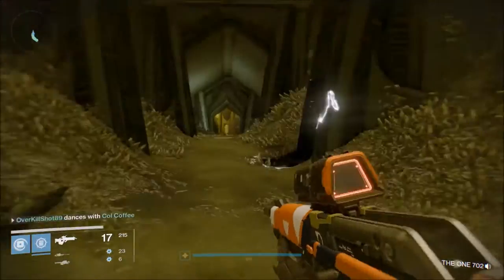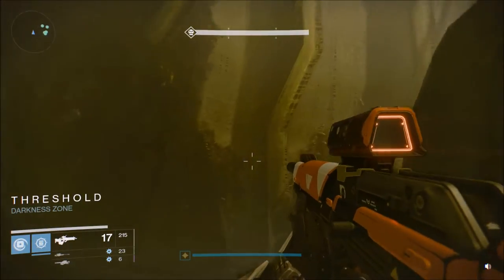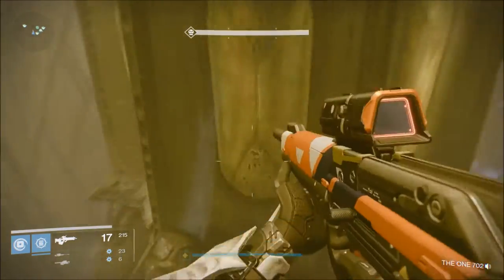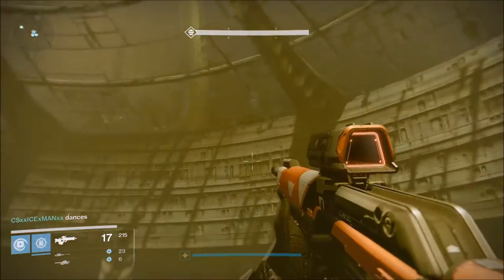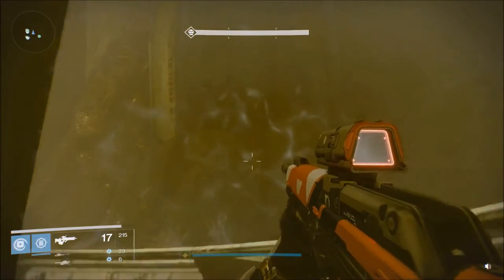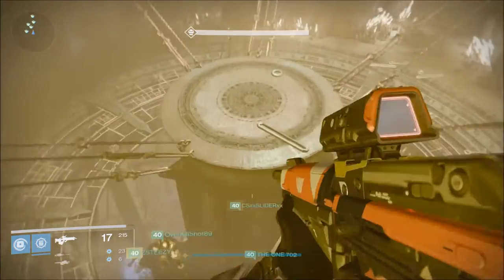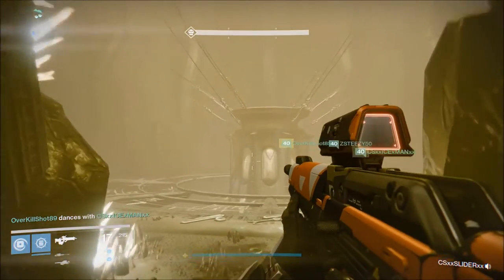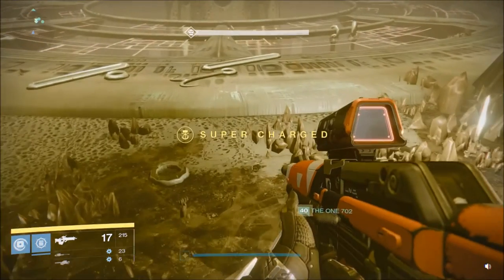Destiny: TTK | "Kings Fall" Raid | Step 10 - Tower Climb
Hey guys and welcome to step 10 of this Kings Fall raid where we are ascending into the area where we kill the boss. As you complete the platform jumping and the door at the end opens, you will find yourselves trapped in a small room and you have to climb the tower. Follow the route I take in the video and you should make it up no problem!